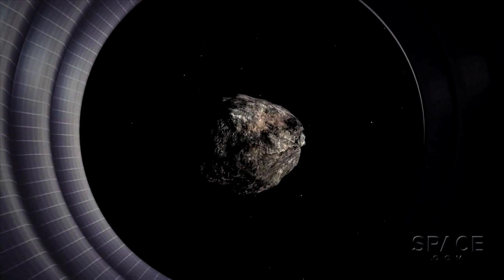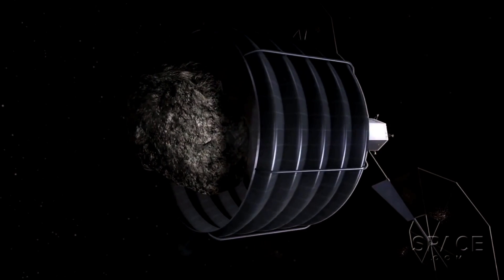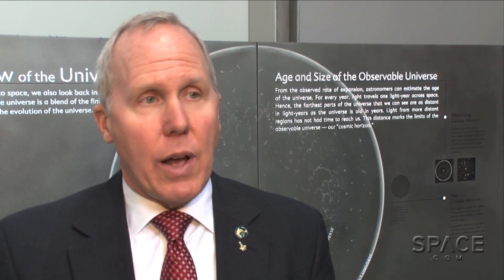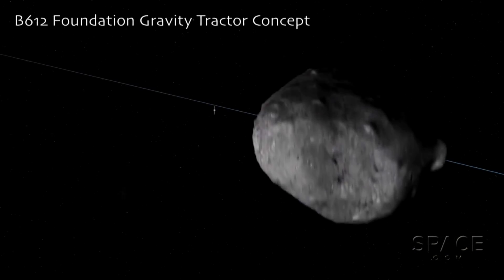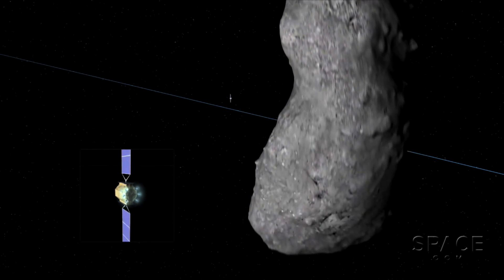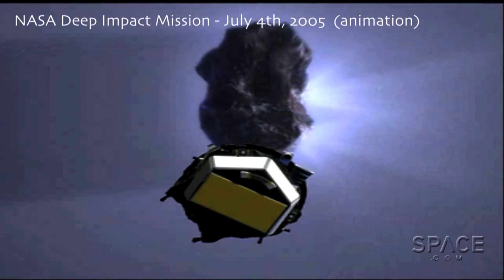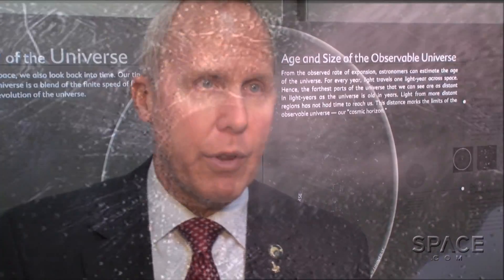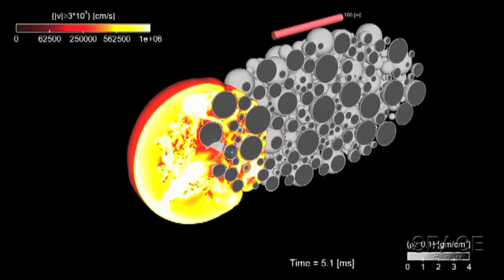Three Ways To Deflect An Asteroid - Former Astronaut Explains | Video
How can Earth save itself from city-killing space rocks, or an all out asteroid apocalypse? Shuttle era astronaut Tom Jones lays out the 3 most effective ways, and a possible fourth.